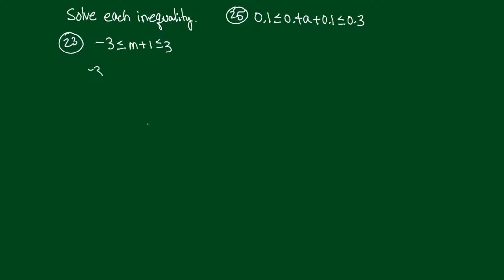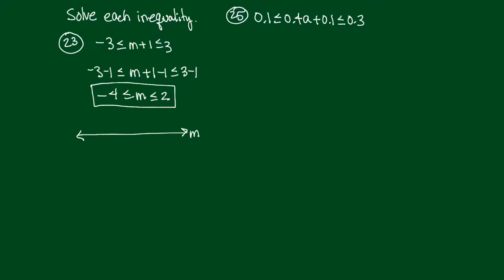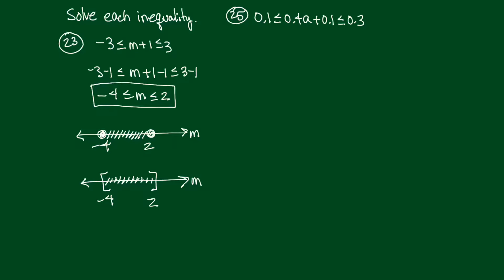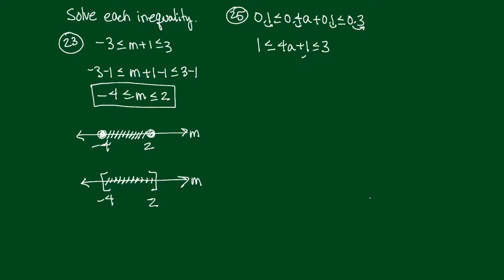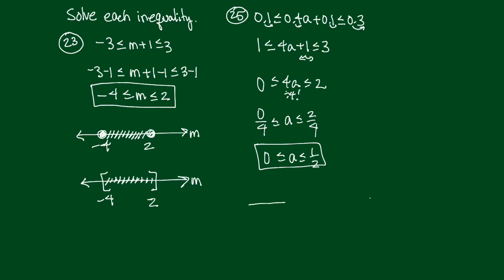Section 2.5 - Problems 23, 25